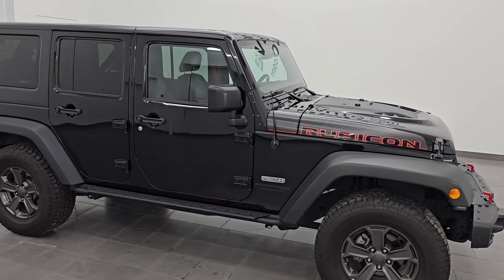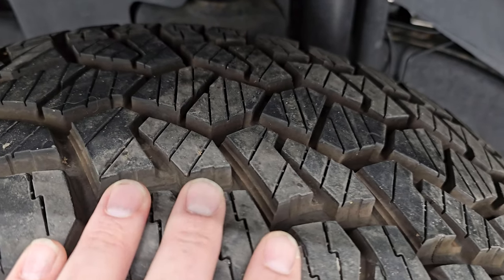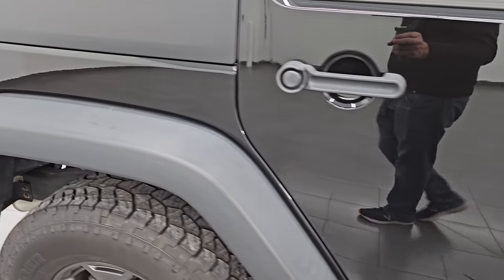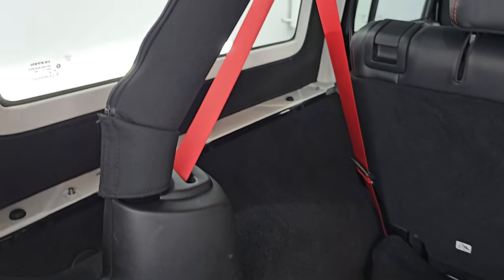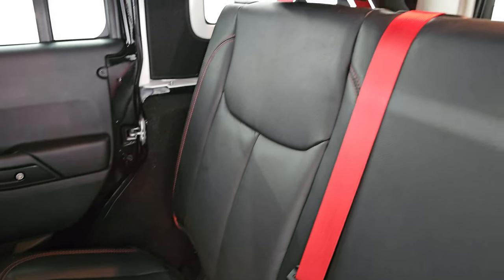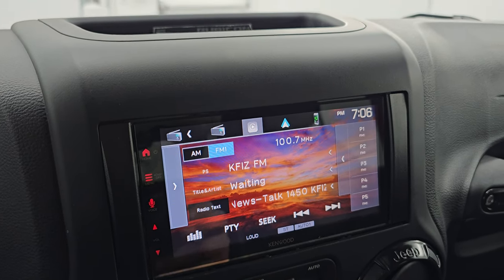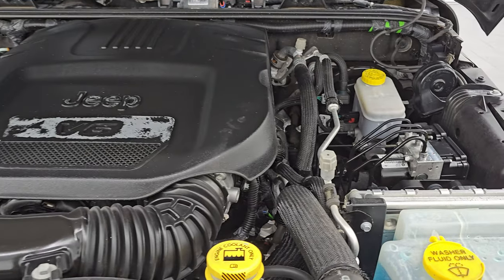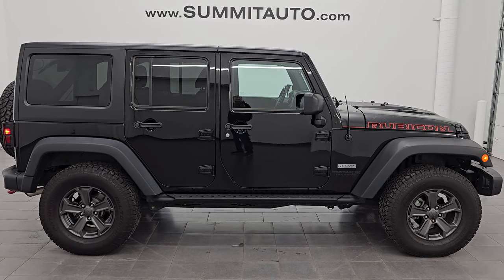2018 JEEP WRANGLER RUBICON RECON JK UNLIMITED BLACK 4K WALKAROUND 14933Z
This 2018 JEEP WRANGLER UNLIMITED RUBICON RECON 4 DOOR BLACK CLEARCOAT FOR SALE IN FOND DU LAC OSHKOSH WISCONSIN 54935 is the vehicle we did walk around review of today.

Thank you for checking out this video of this 2018 JEEP WRANGLER UNLIMITED RUBICON RECON 4 DOOR BLACK CLEARCOAT FOR SALE IN FOND DU LAC OSHKOSH WISCONSIN 54935

STOCK: 14933Z
PRICE: $38,999
MILES: 27,846
MAKE: JEEP
MODEL: WRANGLER
VIN: 1C4BJWFG9JL828495
LOCATION: FOND DU LAC OSHKOSH WISCONSIN, 54937 TRUCKS ON 41

CLEAN TITLE HISTORY! CLEAN CARFAX!* 3.6 Liter V6 DOHC Engine, 285 Horsepower* Full Four Door Crew Cab with Black 3-Piece Modular Hard Top* Insulated Hard Top Roof* JK Body Style* Rubicon Package* Unlimited Recon Edition* Automatic Transmission Center Console Shifter* 5 Speed Automatic Transmission with Optional Manual Tap Shift* 4x4 Floor Shifter Four Wheel Drive 4WD* Reverse Backup Camera Rearview Camera* Driver Seat Height Adjuster* Dual Heated Seats* Non Smoker* Black Ebony Leather Seats* Bucket Seats* 2nd Row Bench Seating* Towing Package with Receiver Trailer Hitch and Trailer Wiring Tow Package* Heated Power Mirrors* Electronic Stability Control Traction Control ESC* Axle Lock* Downhill Assist Control DAC* Sway Bar Link Disconnect* Pathfinder All Terrain LT285/70 R17 Tires* Painted Alloy Rims Premium Wheels* Four Wheel Disc Brakes* Heavy Duty Rock Rails With Step Pads* LED Fog Lights* LED Headlights* LED Running Lights* Sport Hood With Simulated Heat Extractors* Front And Rear Steel Bumpers* Satin Black Grille By Mopar* Heavy Duty Rock Rails With Step Pads* AM / FM Radio Tuner* Sirius/XM Satellite Radio Capabilities Sirius / XM* Bluetooth, Hands-Free Phone Controls Blue Tooth* Android Auto Compatible* Apple Car Play Compatible* USB Jack Portable Audio Connection* Keyless Entry with Factory Remote Start* Rear Window Defroster* Swing Open Rear Door with Manual Raise Glass* Adjustable Height Seatbelts* Driver and Passenger Front Air Bags* L.A.T.C.H. Child Safety System* Multi-Function Steering Wheel Controls* Compass, Outside Temperature Display and Mileage Display* Fold Down Rear Seats* Factory All Weather Floormats* Air Conditioning AC* Cruise Control* Power Locks* Power Windows* Tilt Steering Wheel* Automatic Headlights Autolamp* 115V / 150W Auxiliary Power Outlet* Black ClearcoatCLEAN AUTOCHECK! Very very clean inside and out! This is one of the sharpest 2018 Jeep Wrangler Unlimited Rubicon Recon suvs we have ever had on our lot! Make your move before this super clean 4wd is gone!*